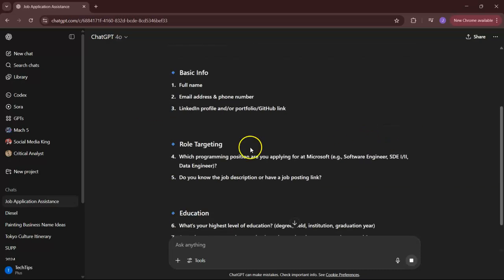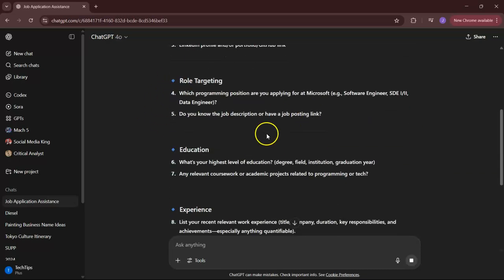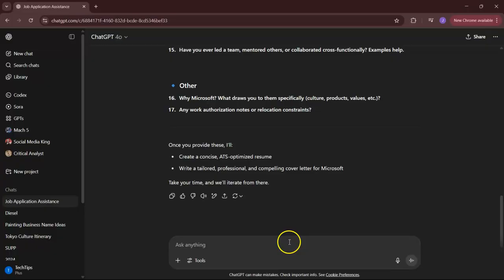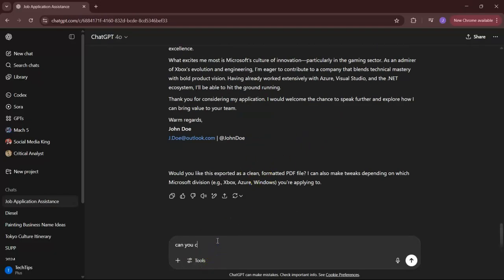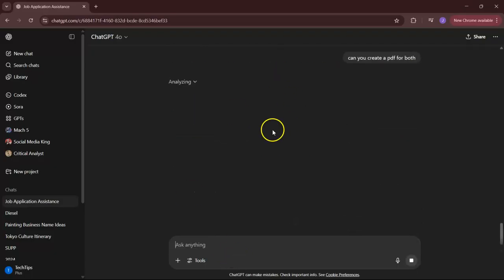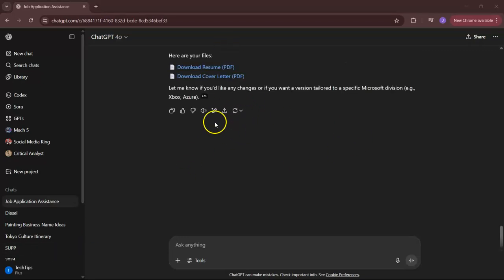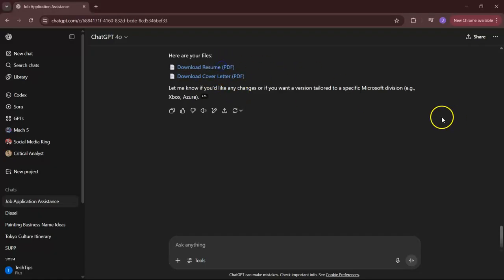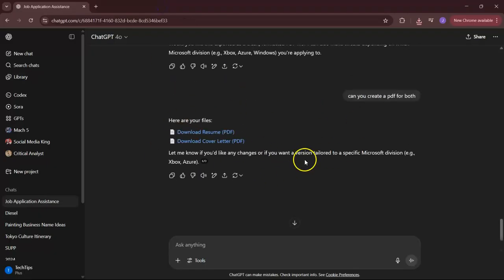Create The Perfect Cover Letter Resume For Any Job With ChatGPT (Tutorial)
In this video we show you how to summarize literally any YouTube video with Google Gemini.

What’s Covered:

Finding a YouTube video to summarize.
Prompting Google Gemini to create a summary of the video after pasting the URL and taking a look at the results.